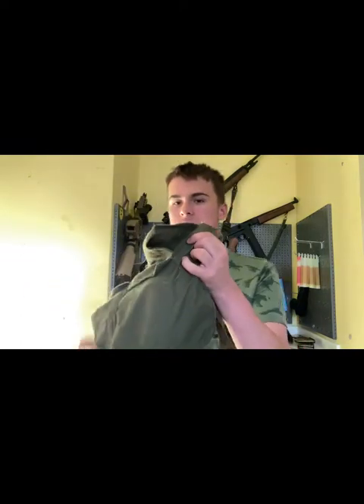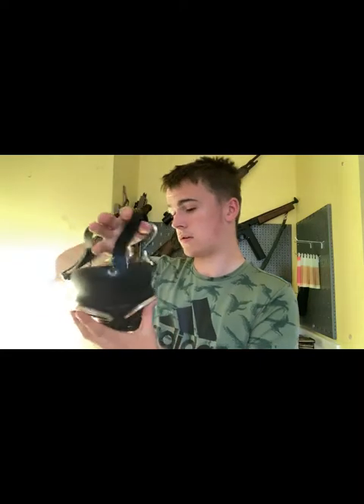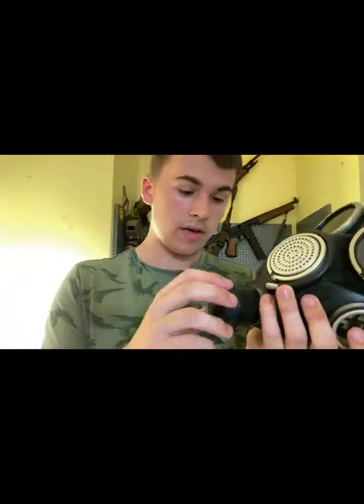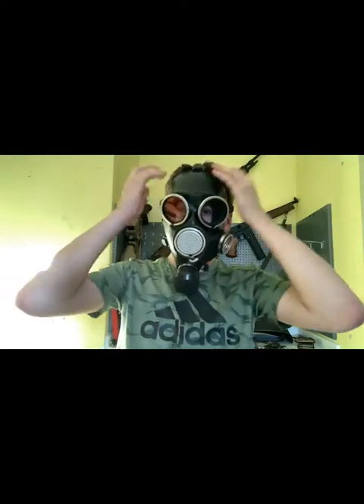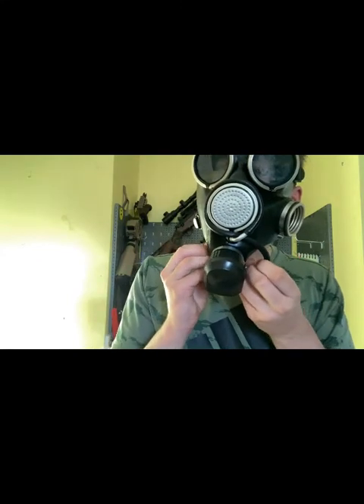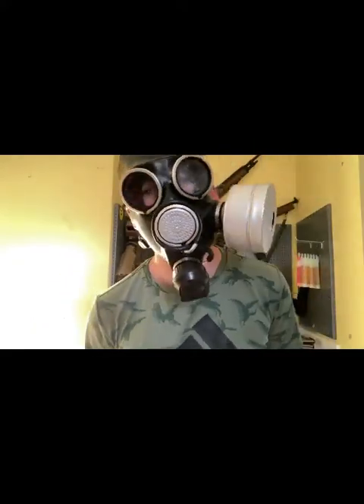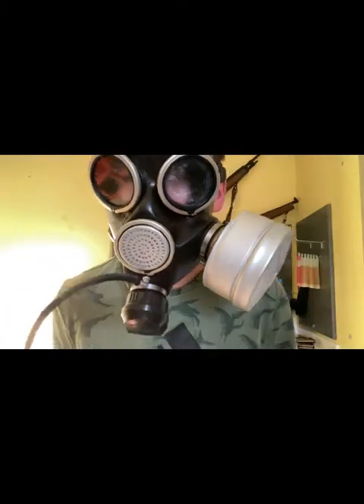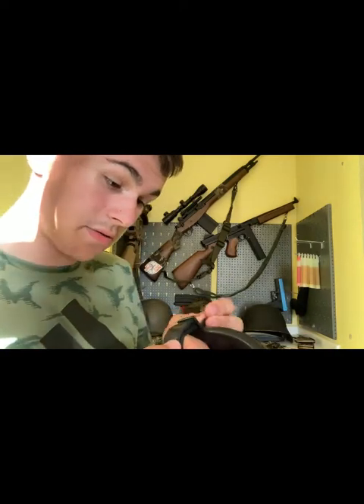Soviet/Russian GP7V Respirator review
I stand with Ukraine!

If you have a problem with video quality, go into setting and set it to 480p or higher